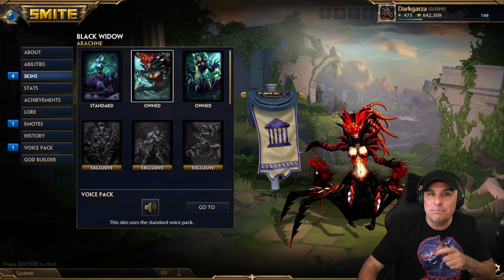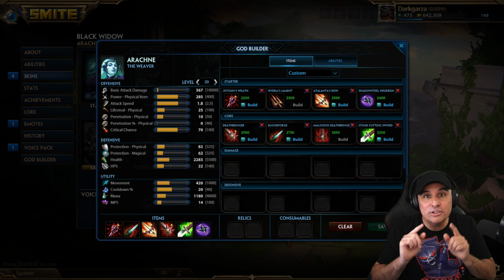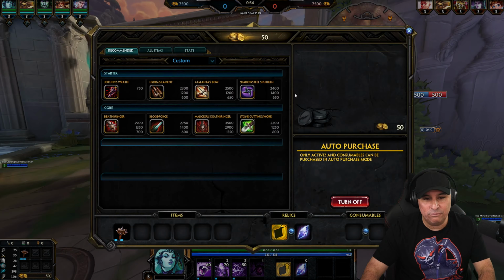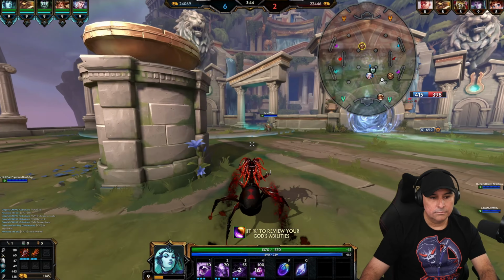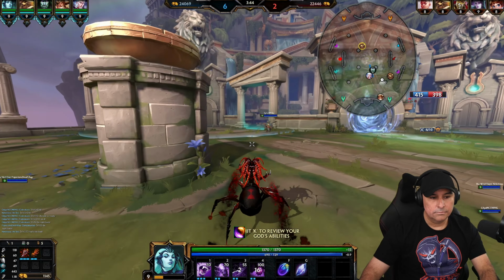Arachne High Crit and Shred Build (Crazy Nice Damage!!!) | SMITE Arena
Arachne was Buffed very nicely in the 9.7 and combined with this High Damage and Shredding Crit build it allows her to get some really nice kills and live to tell about it.

The GGC is an Official  Member of the SMITE Partner Program